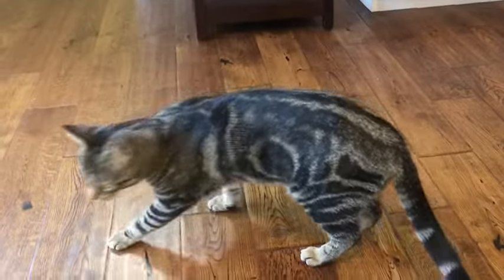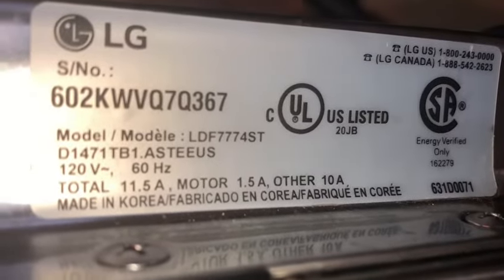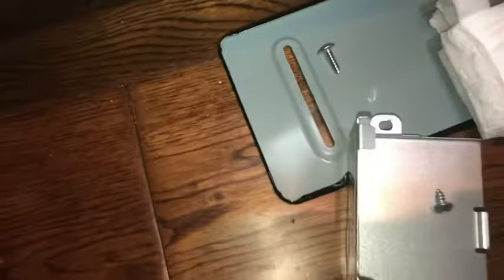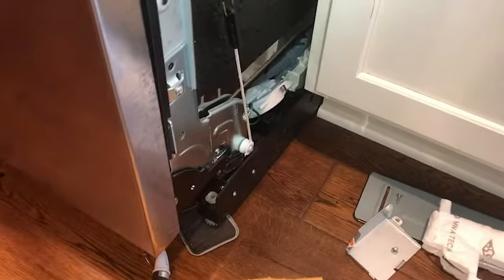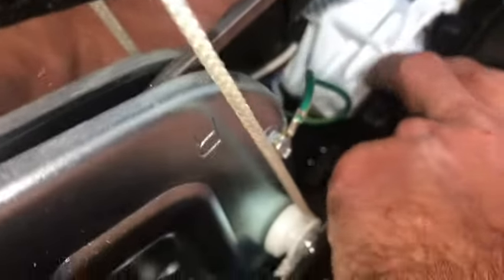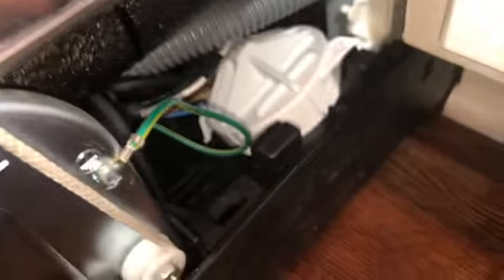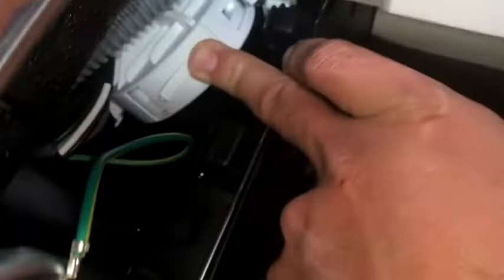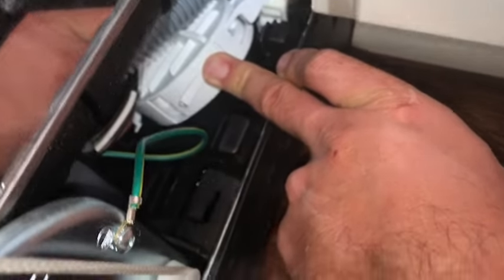Lg dishwasher ae error code fixed.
Lg dishwasher ae error code.